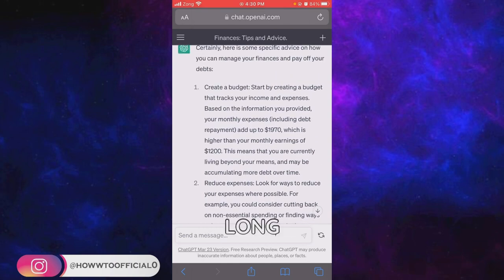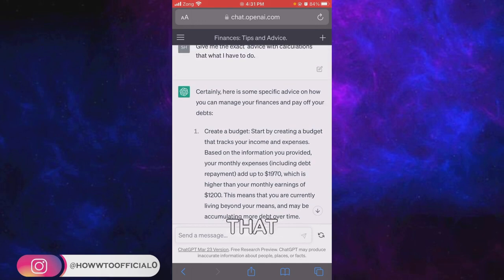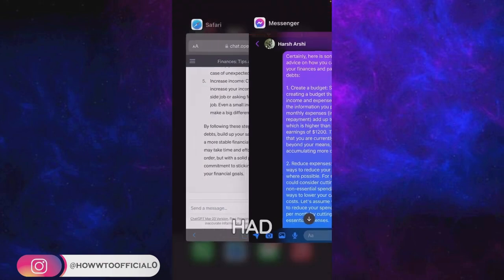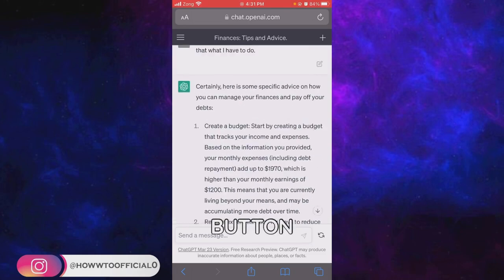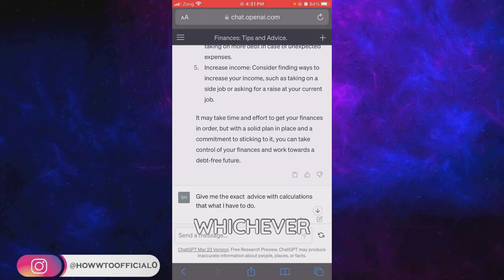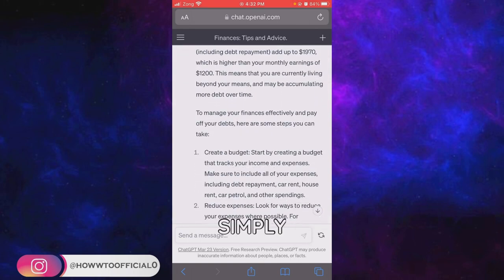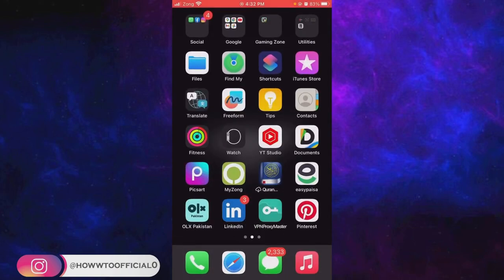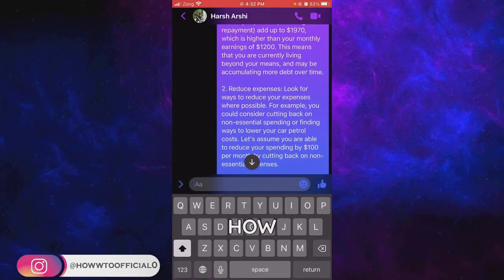How To Copy All Text / Response from ChatGPT At ONCE in Mobile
In this video tutorial, I will show you How To Copy All Text / Response from ChatGPT At ONCE in Mobile phone.